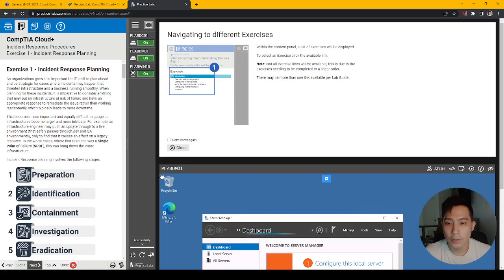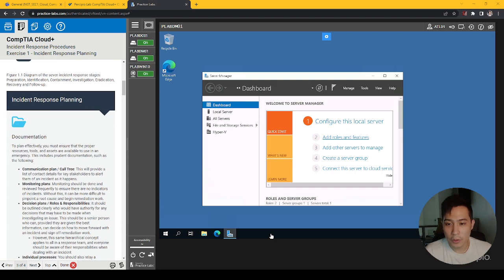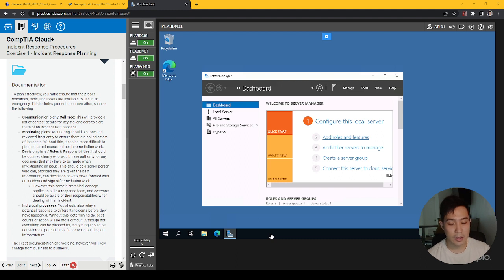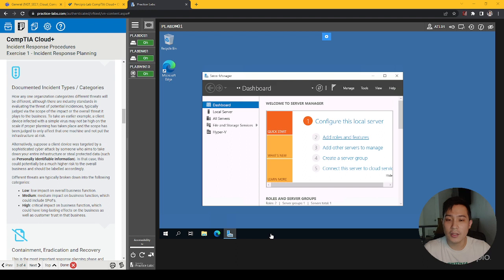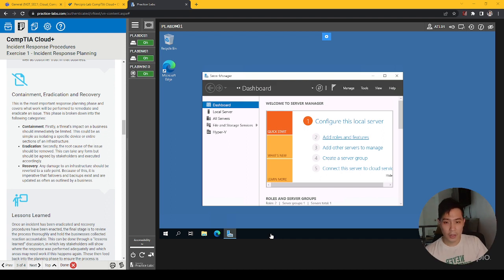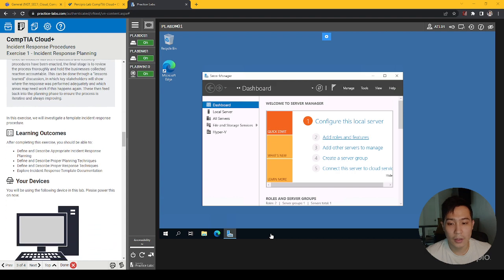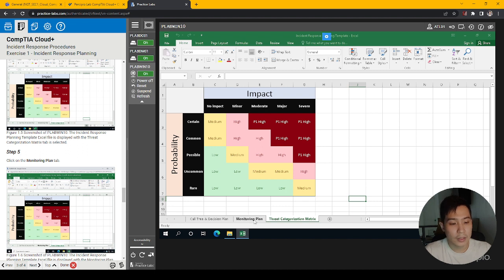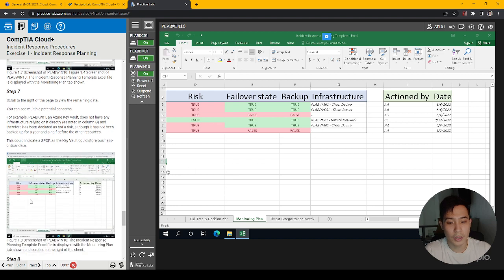11 Incident Response Procedures